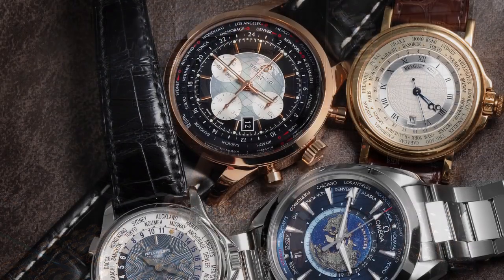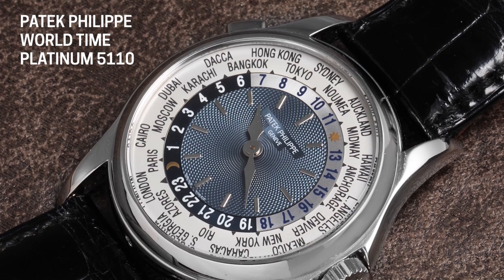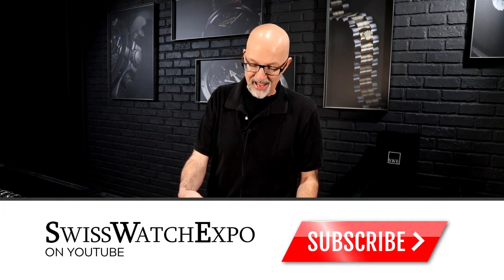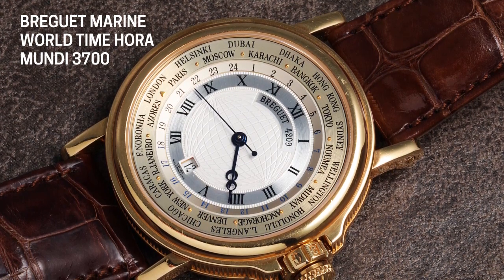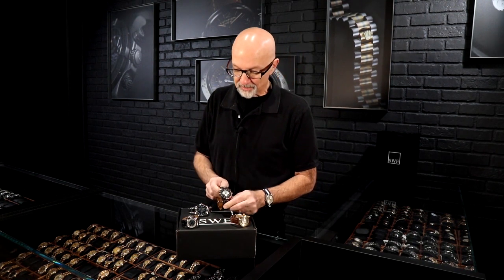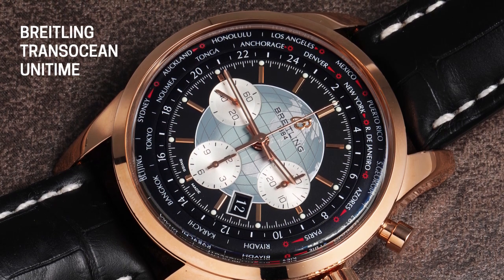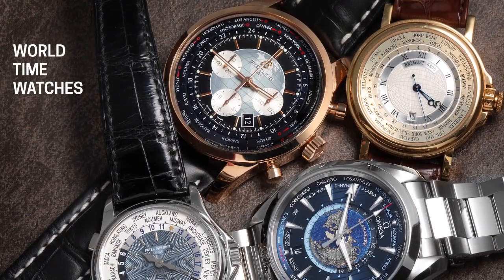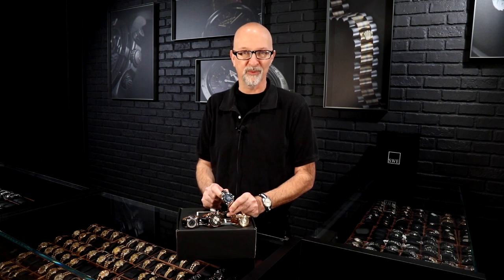4 Great World Time Watches - Omega, Breitling, Breguet, Patek | SwissWatchExpo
We've picked out some of the best World Time Watches out there - from Omega, Breitling, Breguet, and Patek Philippe. Perfect for world travellers, World Time watches feature an internal bezel displaying 24 world cities, each representing a different time zone. This allows the wearer to see the current time in any place in the world with just a quick glance at their wrist.

TIMESTAMPS:
0:00 - Intro
2:06 - Patek Philippe World Time Complications Platinum Watch 5110
3:13 - Breguet Marine World Time Hora Mundi 18K Yellow Gold Watch 3700
4:04 - Breitling Transocean Chronograph Unitime Rose Gold Watch RB0510
4:48 - Omega Seamaster Aqua Terra Worldtimer GMT Watch 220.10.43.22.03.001

Featured Watches:
Patek Philippe World Time Complications Platinum Watch 5110

Breguet Marine World Time Hora Mundi 18K Yellow Gold Watch 3700